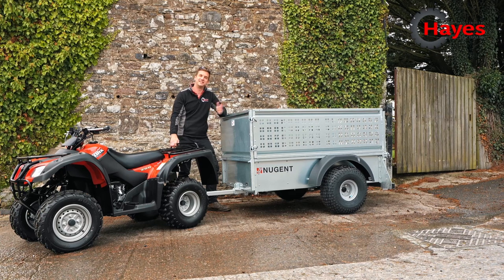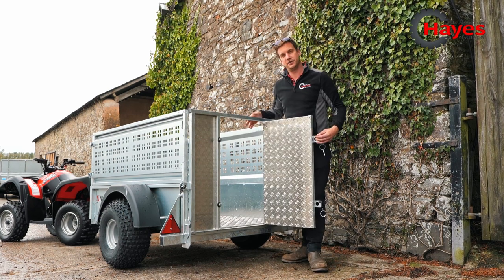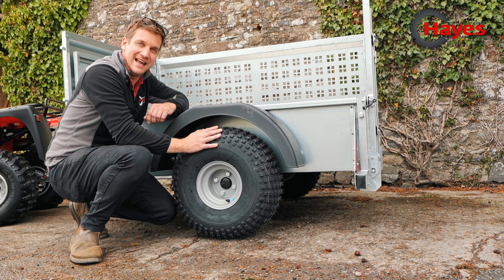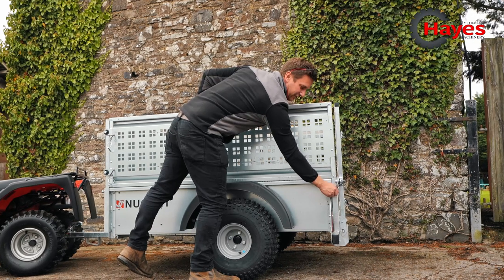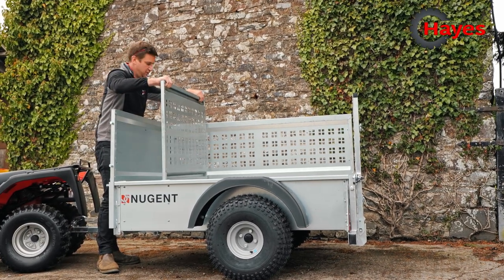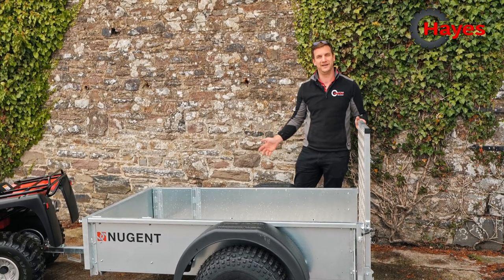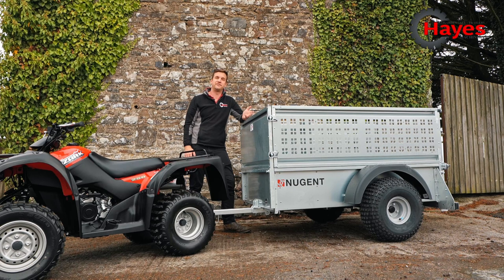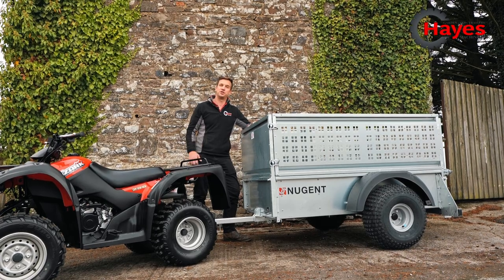Nugent Quad Trailer | Product Video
James explains the features and benefits of the Nugent Quad Trailer. A Video overview of the Nugent quad trailer for farming, equestrian, smallholding, and estate uses.

The Nugent Quad Trailer Range maintains the high quality that you come to expect from Nugent Trailers. The trailer is particularly suited for All-Terrain-Vehicles (ATV) / Quad Bikes and has been designed to cater for a range of agricultural requirements. They are perfect for towing behind quads where extra capacity is a necessity.

The Quad Trailers are lightweight so they can be easily manoeuvred by hand and their compact size allows them to be positioned easily. Optional extras are available that quickly turn the Quad Trailer into a very adaptable trailer with multiple uses around the farm. Small in size but big in capability, the Nugent Quad Trailer is available in two sizes offering excellent strength to weight ratio with a maximum gross weight of 360kg.